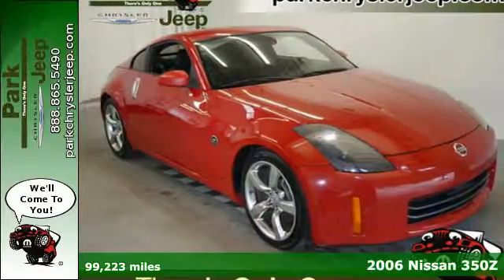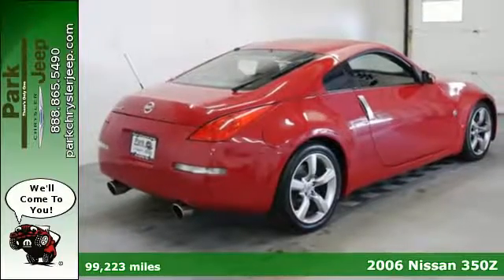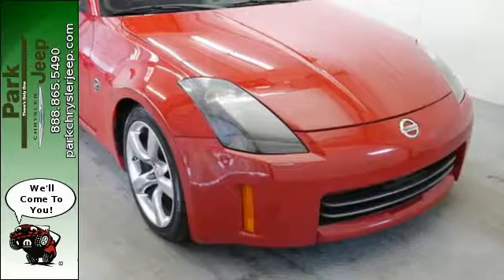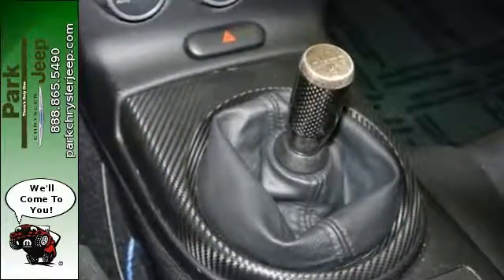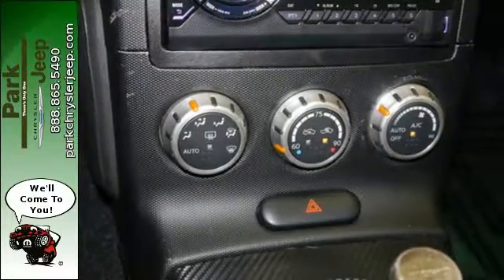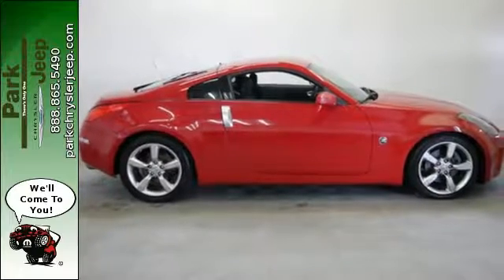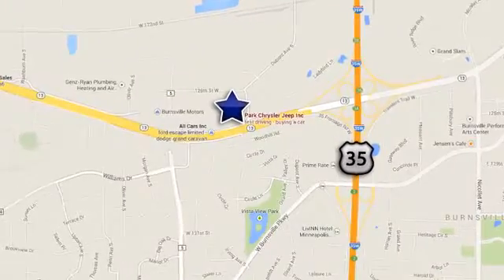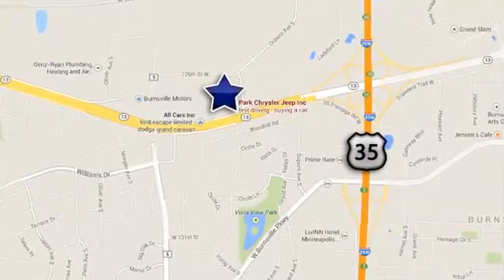Used 2006 Nissan 350Z Minneapolis MN Burnsville, MN UC57337B - SOLD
Year: 2006
Make: Nissan
Model: 350Z
Engine: 3.5L V6
Color: Red
Mileage: 99223
Stock #: UC57337B
VIN: JN1AZ34D36M311211
New Arrival. Fun and sporty!! Are you looking for a wonderful value in a vehicle? Well with this entertaining Vehicle you are going to get it... Safety equipment includes: ABS Xenon headlights Passenger Airbag...Other features include: Power locks Power windows Climate control Multi-function remote - Trunk/hatch/door/tailgate windows Power heated mirrors... AND Our Park Value Promise! Unlimited Mile Powertrain Warranty with our 3 Day No Hassle Exchange Policy and Our Best Price First No Haggle Needed AND all of our pre-owned satellite radio equipped vehicles come with a free 3 month SIRIUS Satellite Radio subscription! We'd also love to see your trade and even if you don't buy from us we'll give you a no obligation bid for your car!

Address:
1408 W. Hwy. 13